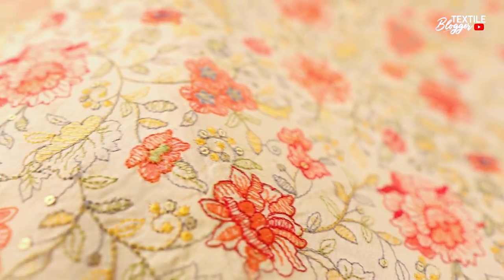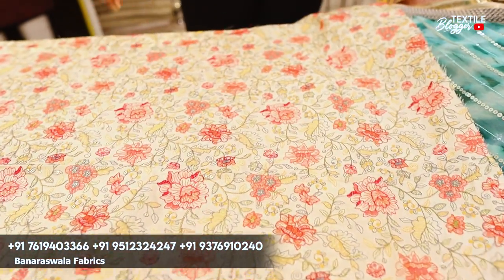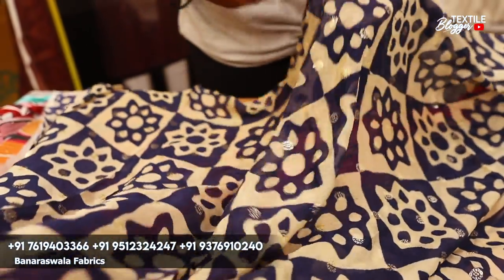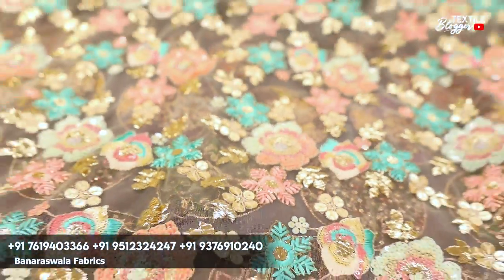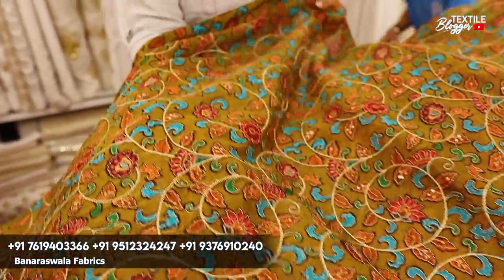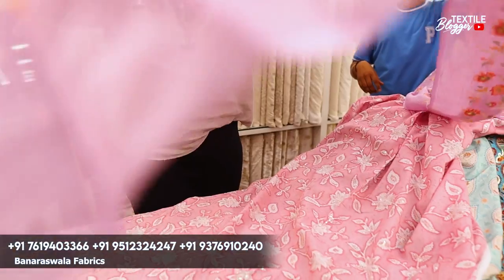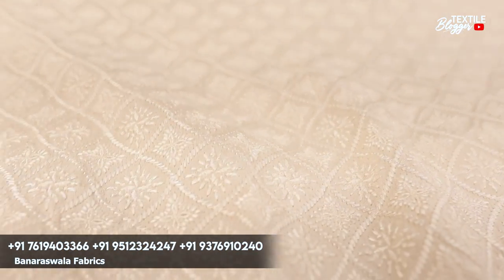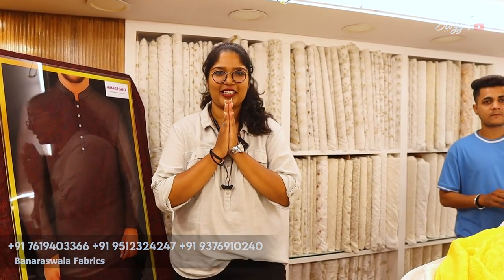New Designer Bollywood Inspired Fabrics | Boutique Fabrics Wholesaler at Surat 2023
Firm Details

Shop Name : Banaraswala Fabrics

Address:
Banaraswala, G-1 Tirupati Textile Market, Ring Road, Surat
Banaraswala, G-17 Regent arcade, Ghod Dod Road, Surat

Instagram page id :
Banaraswala_fabrics

अस्वीकरण --- दर्शक के किसी भी नुकसान या शिकायतों के मामले में चैनल ऐसे किसी भी मामले के लिए जिम्मेदार नहीं है। चैनल का एकमात्र इरादा केवल बाजार की जानकारी प्रदान करना है, चैनल दर्शक और विक्रेता के बीच व्यापार की कोई जिम्मेदारी नहीं लेता है। धन्यवाद

people also searches :

Latest Designer Fabrics
Boutique Fabrics wholesaler at surat
Textile Blogger
boutique fabric wholesale
boutique fabric wholesale market
the textile blogger
fabric wholesale market in hyderabad
katran market mongalpuri
boutique fabrics wholesaler in surat
latest designer fabrics
plain fabric wholesale market
shirting fabric wholesale market
new designer fancy imported fabrics
boutique style fabrics
boutique fabrics
charminar boutique fabrics
cheapest fabric market in india
designer fabrics in hyderabad
lot ka maal
work fabric in surat
surat fabric manufacturer
surat whoelsale market
new boutique fabrics wholesale in surat
ladies suit lot ka maal
cambric
rayon fabric
textile blogger
fancy dupatta
batik fabrics
patola fabrics

than wale suit wholesale market
than wale suit surat
than wale suit design
than wale suit delhi
ladies suit thaan wale
ladies suit manufacturer
thaan wale suit surat
tvelo designer
the textile blogger
handwork suit
chanderi cotton
ਸਸਤੇ ਸੂਟ
summer suit collection
सबसे सस्ते थान वाले सूट
ambala suit market
tvelo designer surat
ludhiana wholesale market ladies suit
thaan wale suit wholesale market delhi
surat fabric market retail

fabric
fabrics
pure fabric
linen fabric
fancy fabrics
fabrics for dresses
pure fabrics
fabrics for clothes
suit fabric
pochampally fabrics
fabric market
plain silk fabric & pure silk fabrics
imported fabric
designer fabric
pure silk fabrics
pure wool fabrics
fabric surat
fancy fabric market
dyeable fabrics
silk fabrics
cheap fabric in delhi
boutique fabrics
pochampally fabric manufacturers
100% pure silk fabrics
saree dyeable fabrics

lehenga fabric market delhi
boutique designer fabric
wholesale market
chandni chowk
designer fabric
buy designer cloth in wholesale
chandni chowk market
fabric shop in chandni chowk
bollywood style designer fabric
best fabric shop in chandni chowk
chandni chowk suit market
fabric market in mumbai
wholesale fabric shop delhi
wholesale fabric market in delhi
designer fabric at cheap price
fabric, lajpat nagar market
designer, gown fabric
designer fabric shop
cloth market chandni chowk
chandni chowk cloth market
lehenga
wholesale fabric
net fabric
sequin saree
delhi market
 imported fabric
wholesale ladies suit market in delhi
ladies fabric wholesale
wholesale ladies cloth market in delhi
fabric market in delhi
ladies fabric manufacturers in india
ladies suit wholesale market in delhi
tek chand fabric shop lajpat nagar bollywood style sequin saree lehenga designer lehenga fabric
chandni chowk lehenga shopping
chandni chowk lehenga market
designer fabric market

For shoot